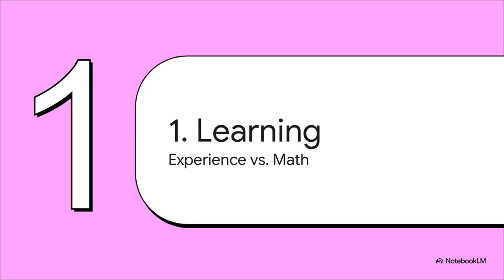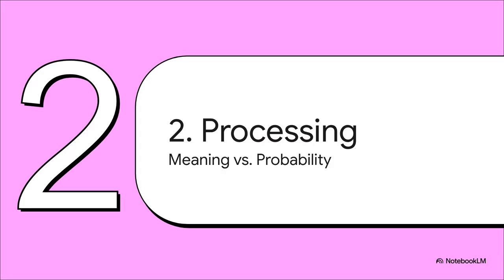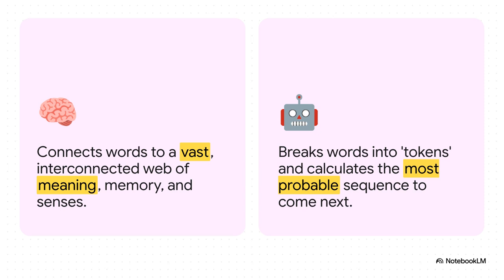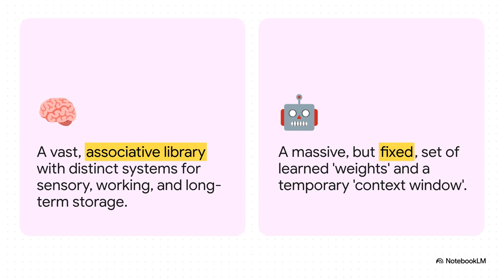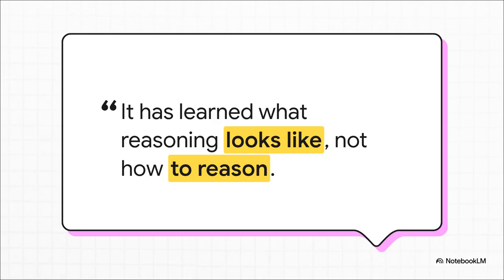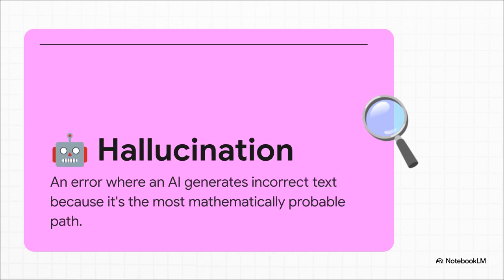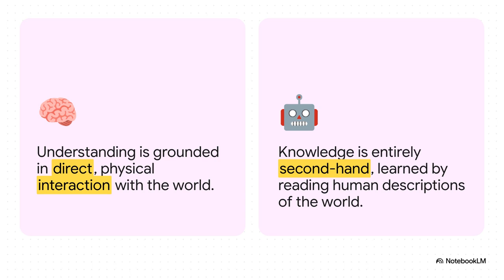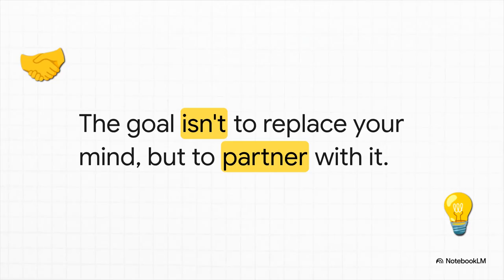AI Brain vs. Human Mind: A Guide to How LLMs Really Work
Ever wondered if the AI you're using *thinks* like you do? Dive into the core differences between human and AI cognition, from learning and memory to reasoning and errors, and get a practical understanding of how LLMs truly operate.